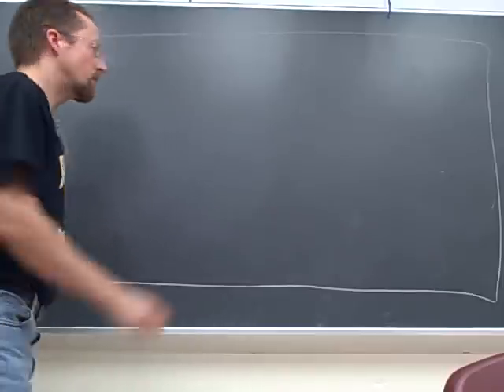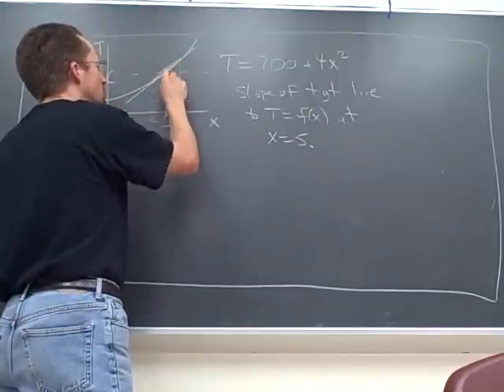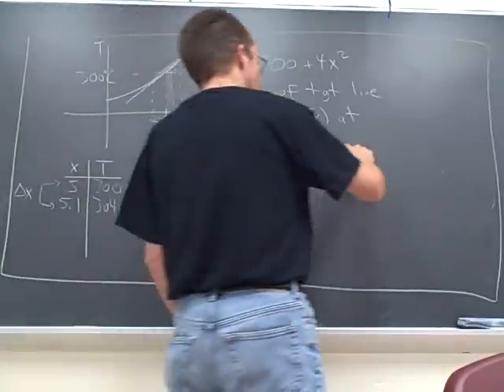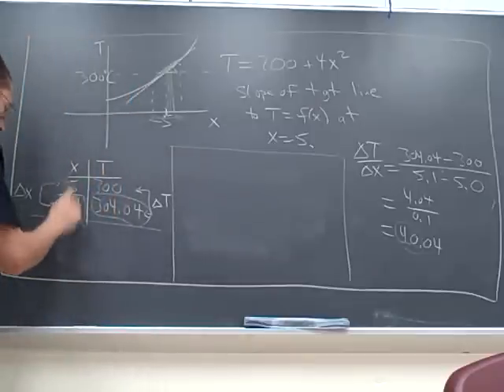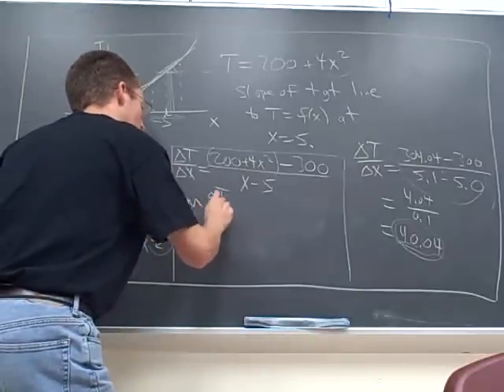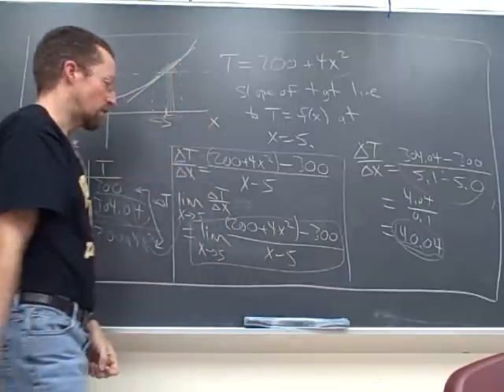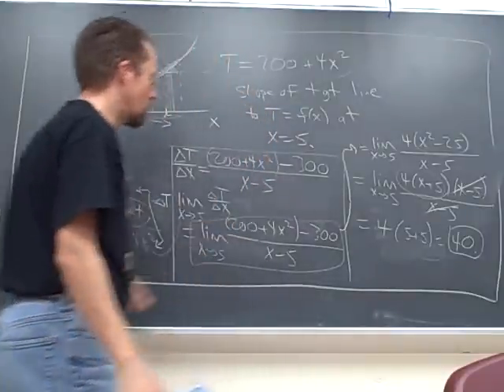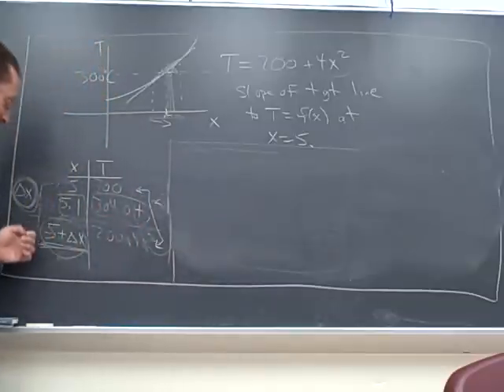Algebraic way to find the slope of the tangent line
This finishes up an investigation we did in class by showing an algebraic way to find the slope of a tangent line. It will lead us to the general definition of the derivative of a function.